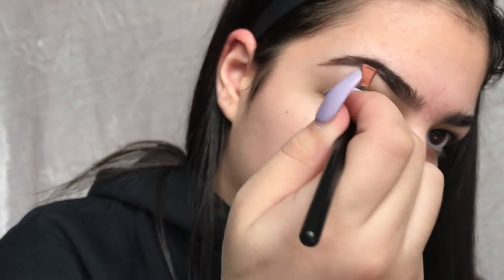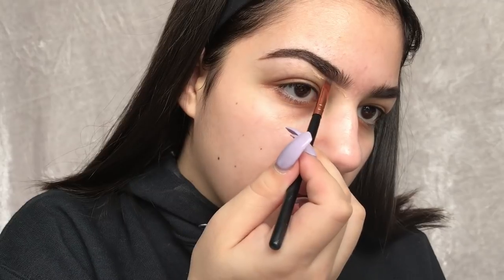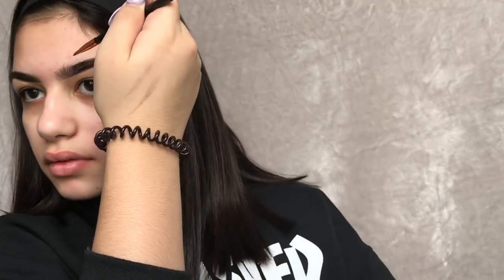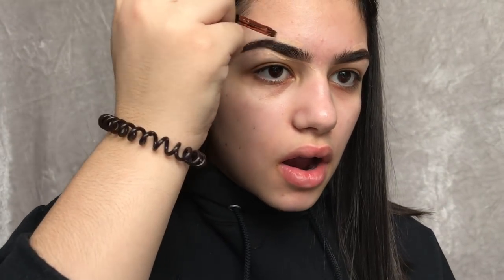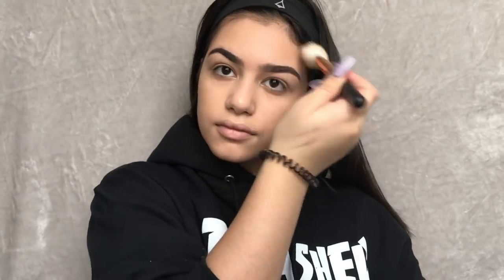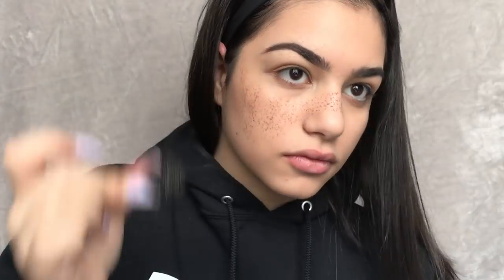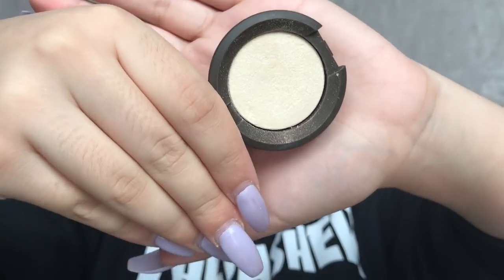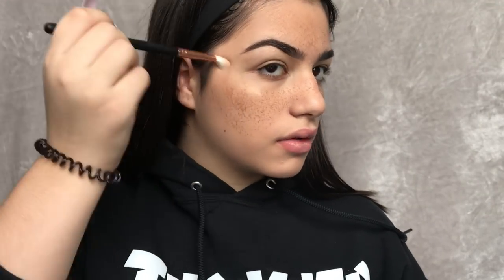FAKE FRECKLES IN 20 SECONDS (4:00)/ DIY FRECKLES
4:00 freckles

Skip to 4:00 A year later I understand I wasn’t very helpful lol so let me explain I used a stipple sponge ( u can also use the hair donut that you can buy at the dollar store) and I used a chalky brown contour / eyeshadow that I also got at the dollar store because I didn’t want to ruin my nice makeup

Makeup that I used:

Stick foundation
For the freckles use any brown u can find

Makeup brushes ( I can’t find mine so here’s a super good set I found for u guys!)
Freckles sponge- value village/ dollarama